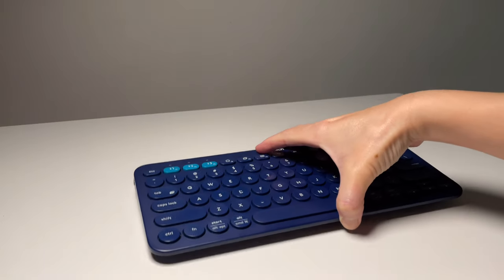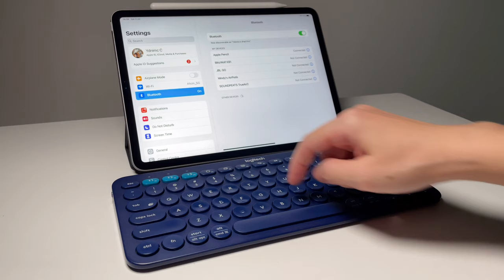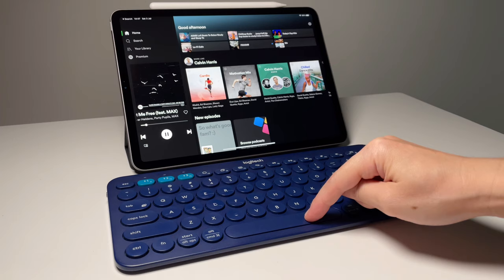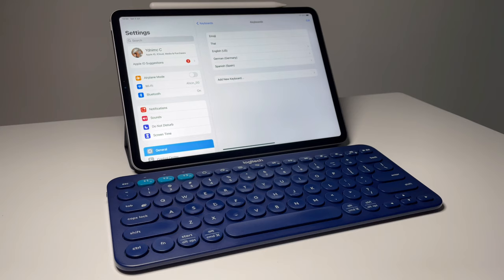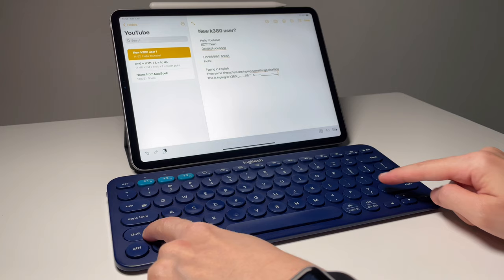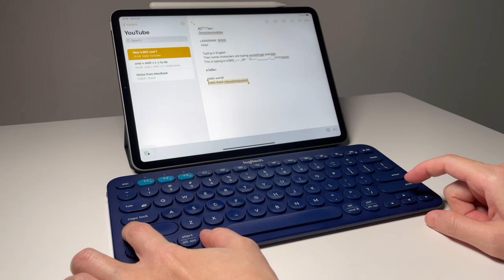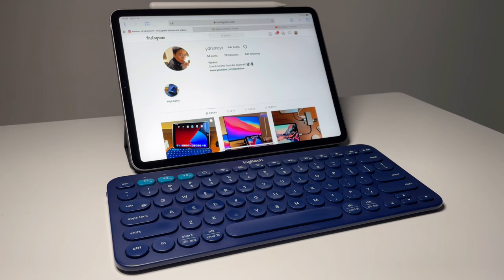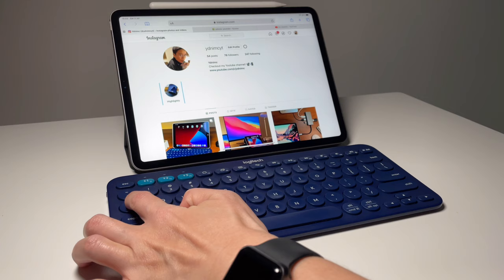First time using Logitech K380 with iPad? Watch this!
Did you just get a new Logitech K380 keyboard? Watch this for some tips how to connect it to the ipad, how to use it and how it can help you be productive! As my main computing device is my iPad, this video will be focused on using the K380 with the iPad!

Timestamp:
 0:00 first time using K380?
 0:32 how to connect to iPad
 1:40 k380 function keys
 3:31 how to change language
 4:10 typing not working?
         Typing wrong characters
         Special characters not typing
         Some keys not working and cursor moves
 6:26 keyboard shortcuts
 cmd ⌘ shift ⬅️➡️ to highlight a line
 cmd ⌘ backspace to delete a line
 cmd ⌘ spacebar to open Spotlight Search
 (search apps, webpage, calculate, etc.)
 cmd ⌘ tab to switch apps
 cmd ⌘ T or N to open new tab
 Ctrl tab to go to next tab
 Ctrl shift tab to go to previous tab
 cmd ⌘ W to close a tab
 cmd ⌘ [ or ] to go 1 page back or forward
 9:30 my way of cleaning the K380
 10:20 turn it off!

My other K380 videos! Watch it too!